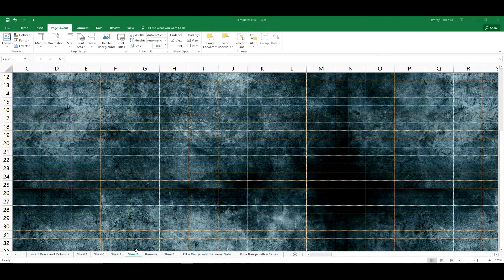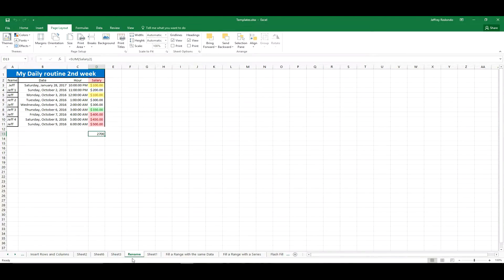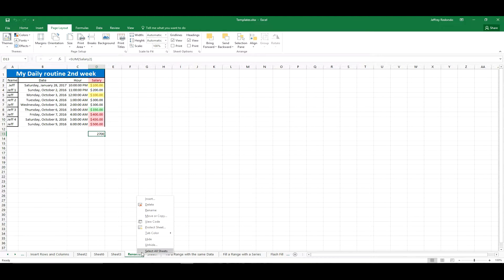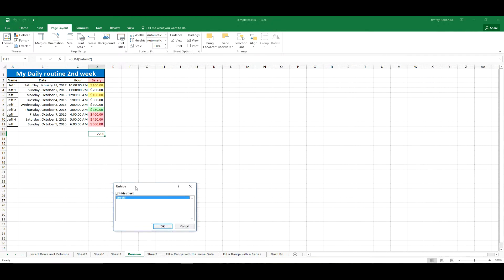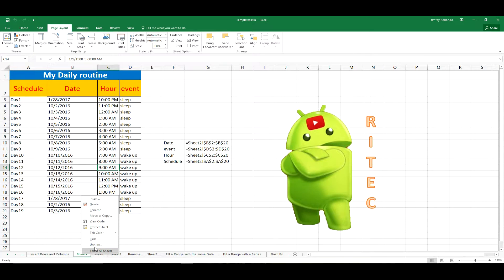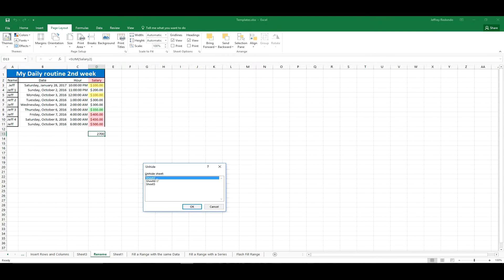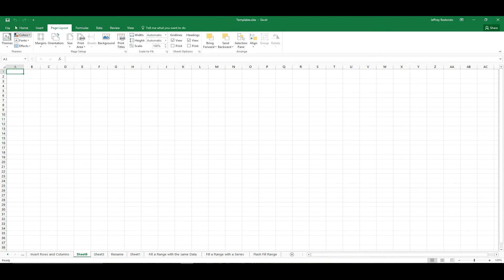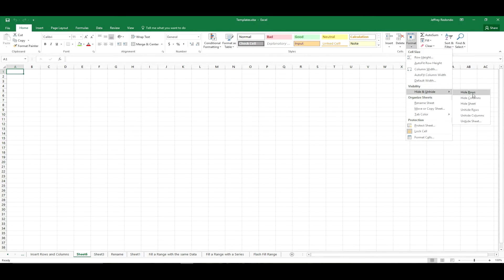How to Hide and Unhide a Worksheet - Excel 2016